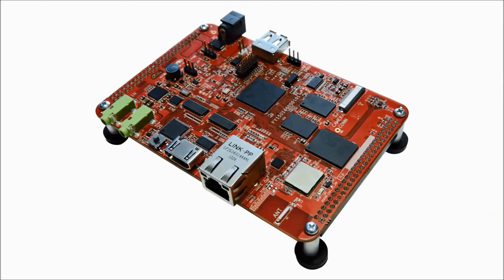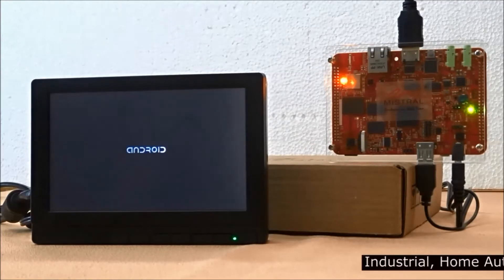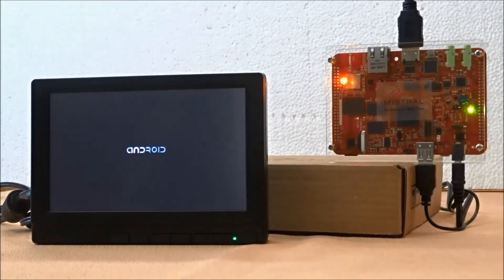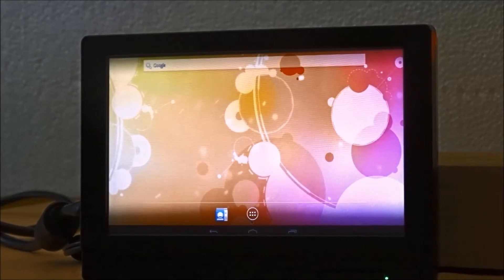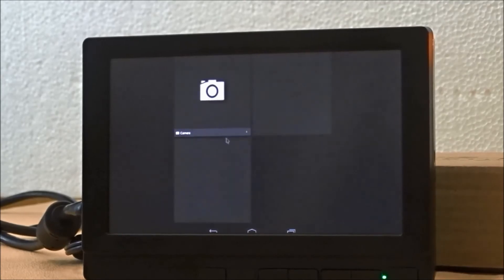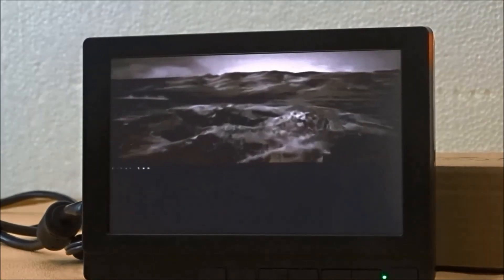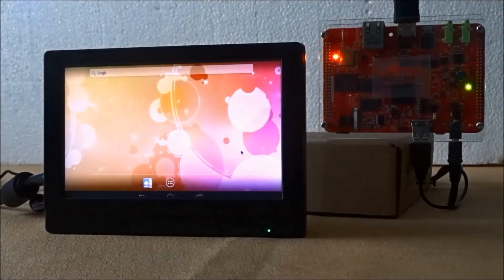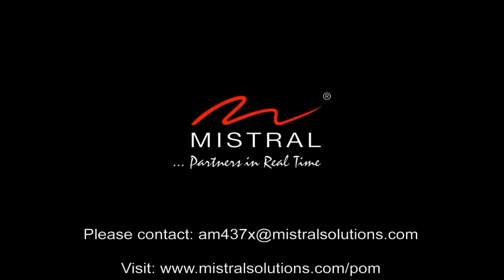AM437x Product on Module running Android Kitkat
Video demo of Android Kitkat running on the latest AM437x Product on Module from Mistral